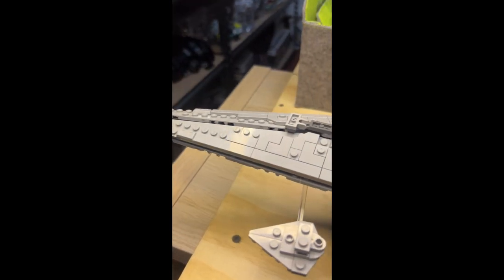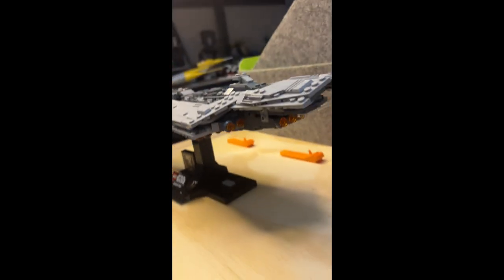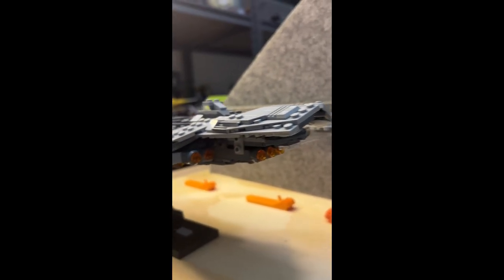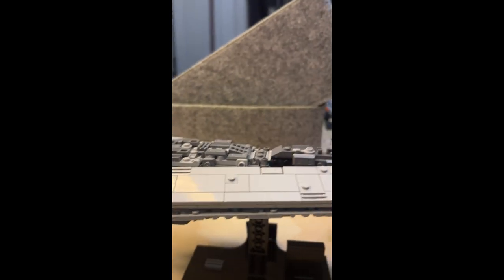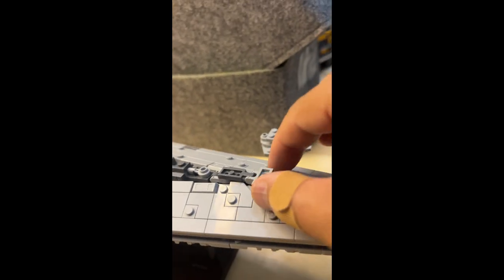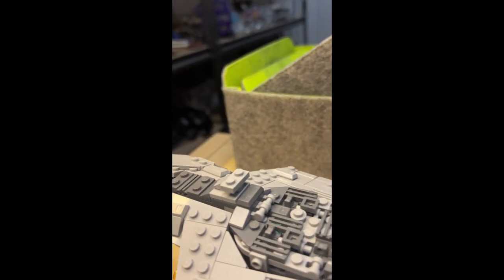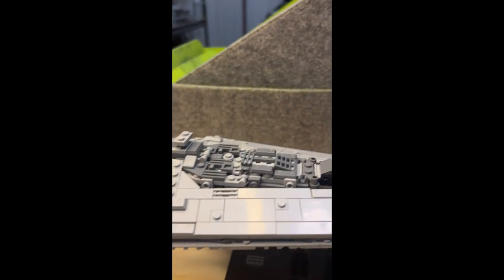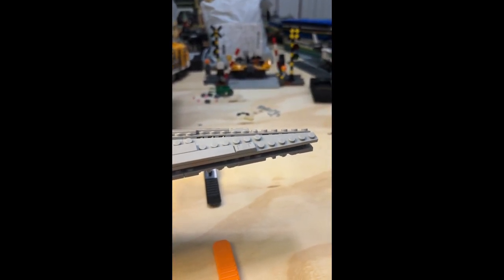Building the executor star ship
A brief run through of the Executor Star Ship!